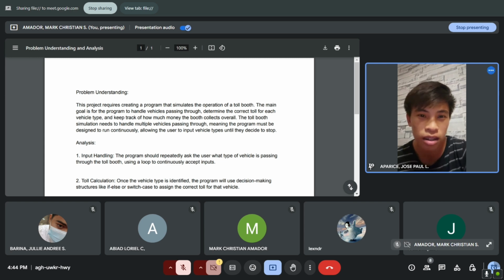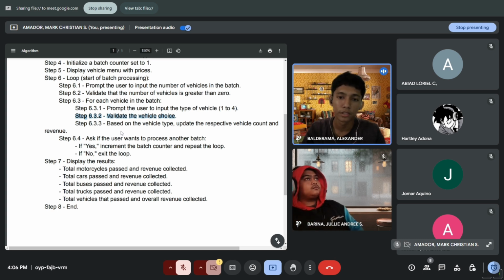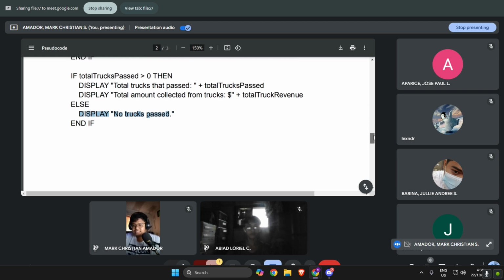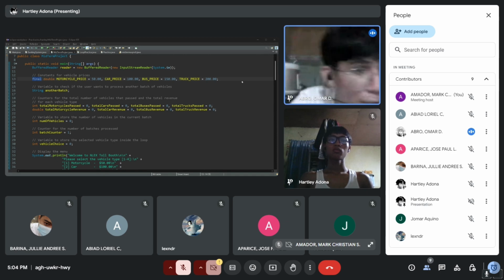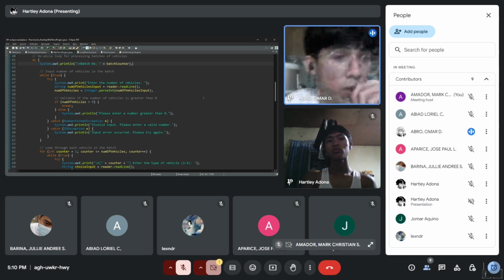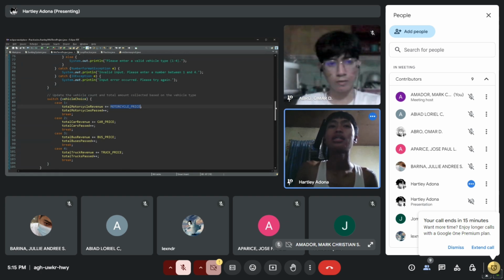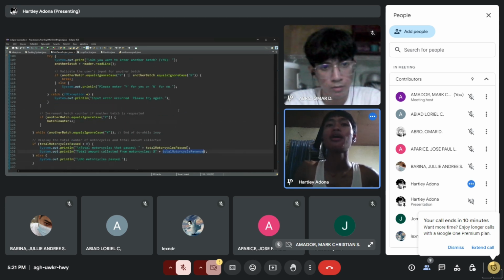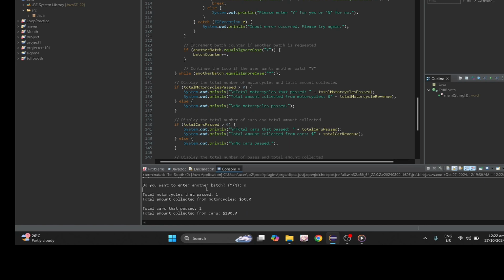MIDTERM GROUP RESEARCH PROJECT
Chapters

00:00 Start

00:20 Problem Understanding and Analysis

02:25 Algorithm

07:25 Pseudocode

12:25 Flowchart

16:03 Java Implementation

36:00 Testing and Debugging

39:51 End